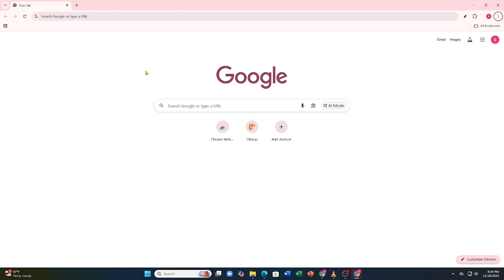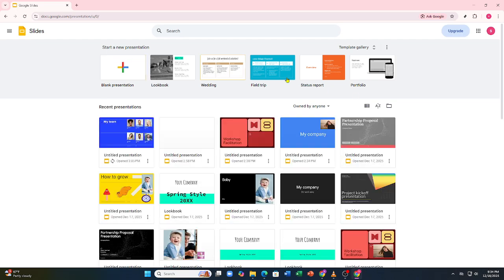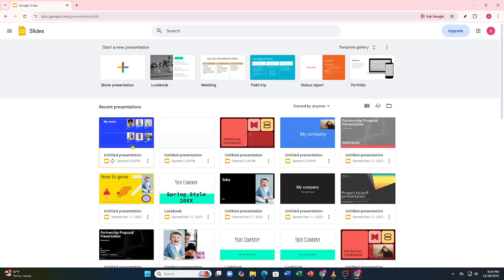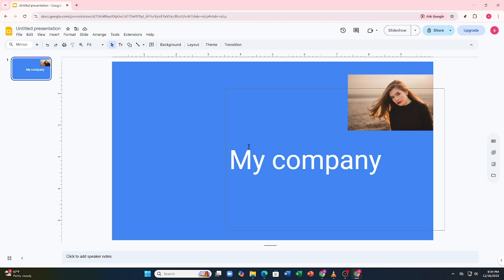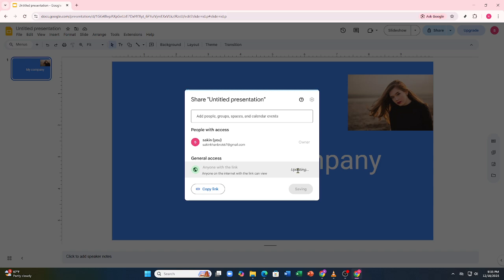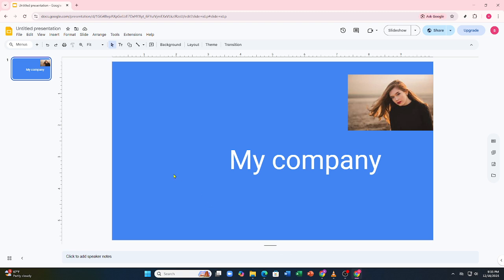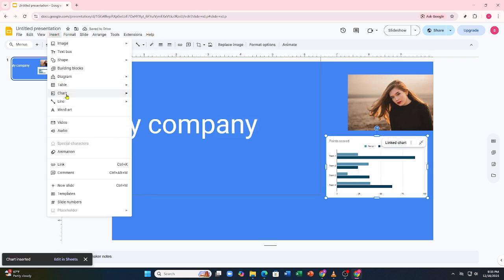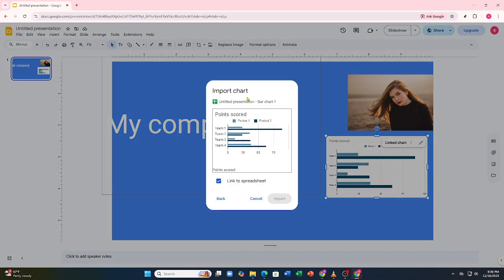How to Use Google Slides with Google Workspace Full Guide 2026 Step by Step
Learn how to use Google Slides with Google Workspace in this full step-by-step guide for 2026. This tutorial covers collaborating with team members, integrating with Gmail, Drive, and Calendar, and using Workspace tools to enhance productivity. Perfect for professionals, educators, and teams, this guide will help you leverage Google Slides and Workspace together to create efficient, professional, and collaborative presentations. Follow along and master Google Slides with Google Workspace today!